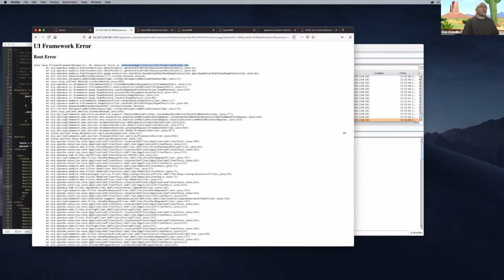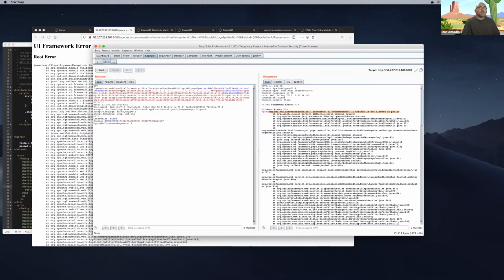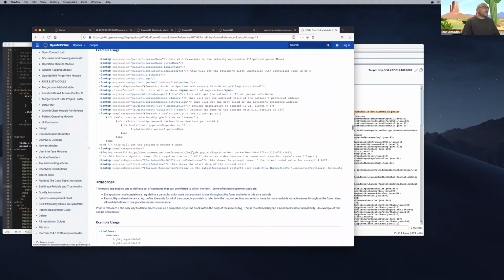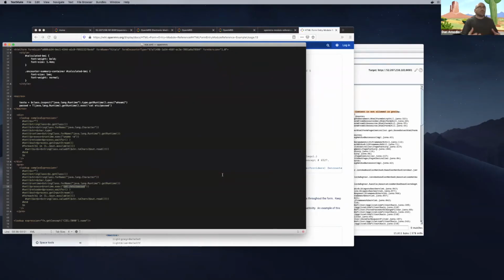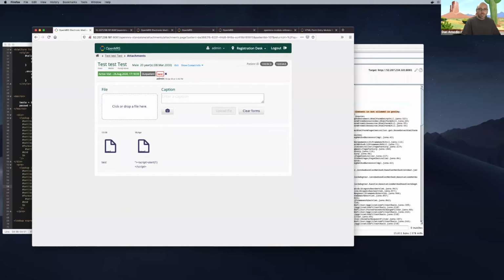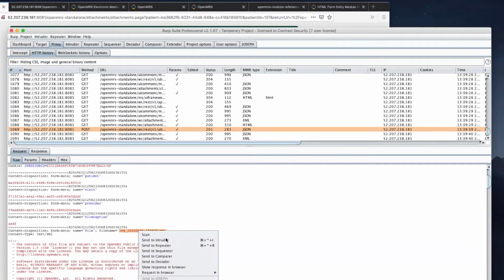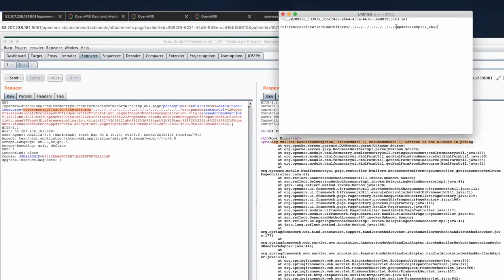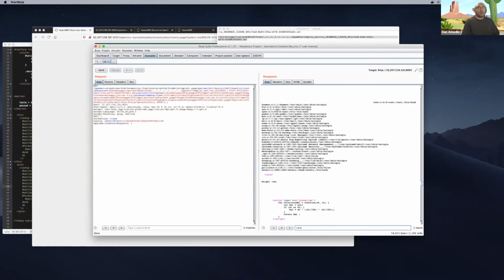RCE in OpenMRS - Labs Weekly #12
Walk through for the discovery and exploit of a remote code execution vulnerability in OpenMRS